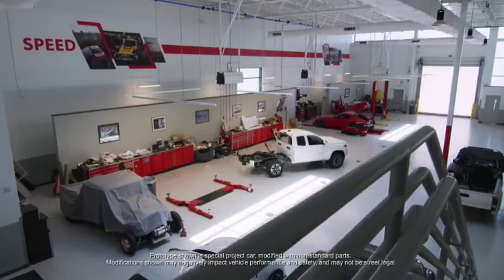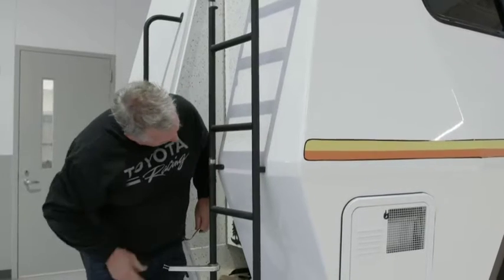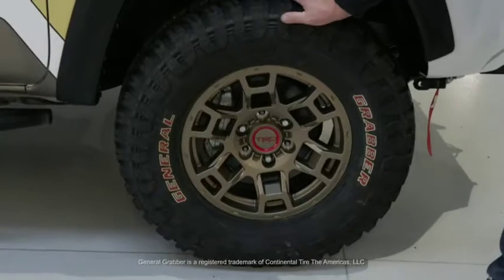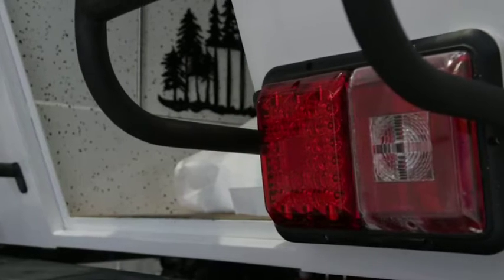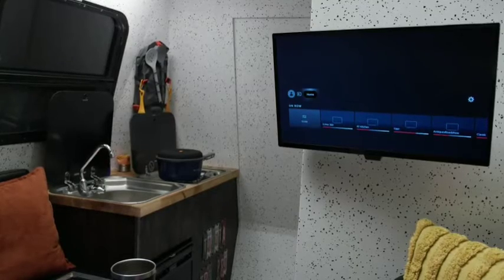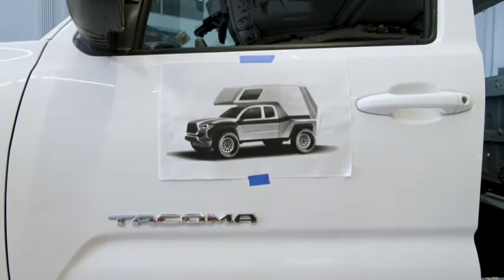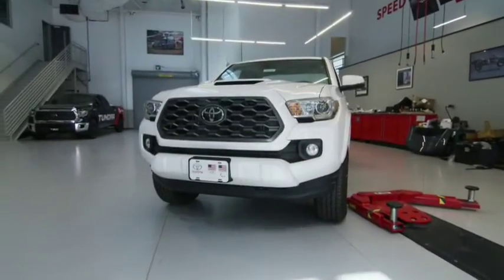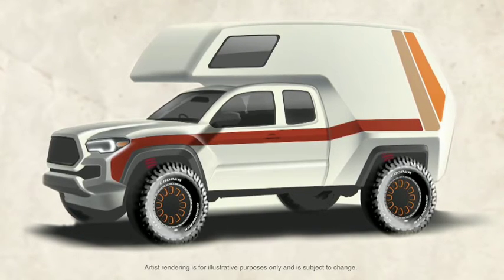TOYOTA - Tacozilla SEMA Tacoma Truck Camper